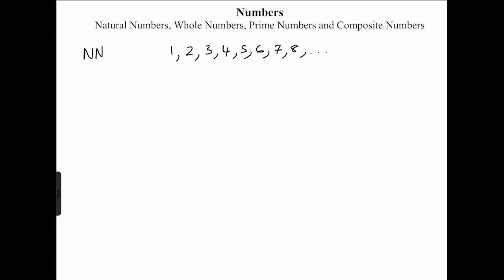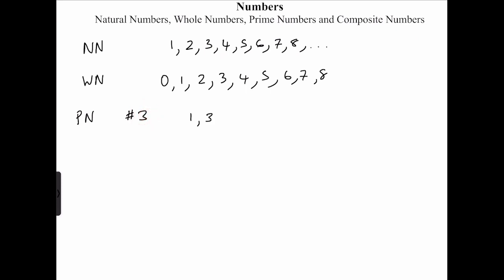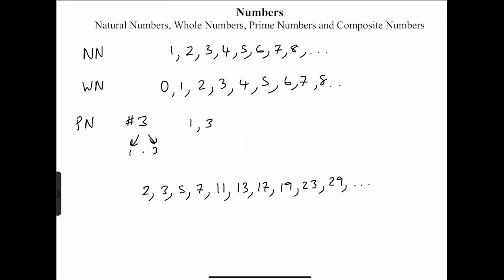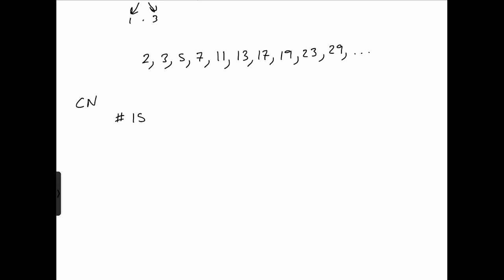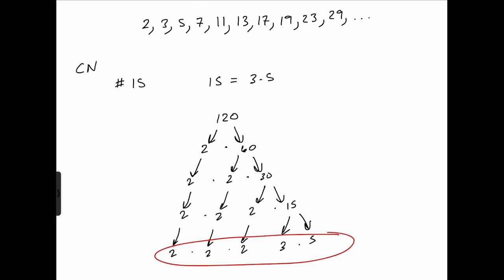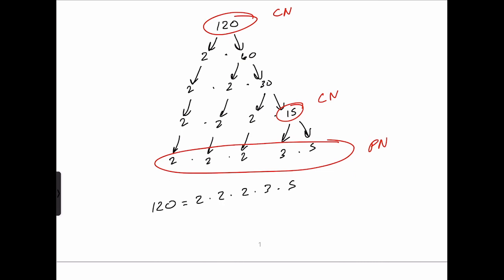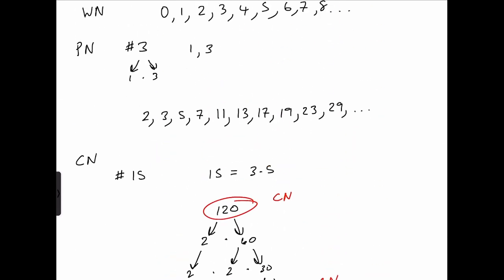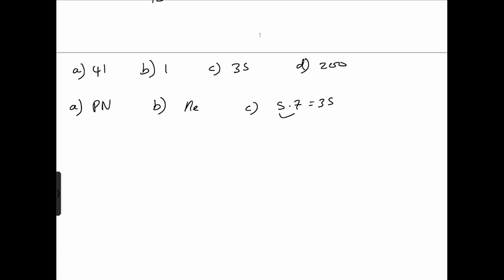Brief Introduction to Natural Numbers, Whole Numbers, Prime Numbers, and Composite Numbers.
Numbers are an important concept in math, thus, in this video, we went over the basic number sets in math which include the following types of numbers Natural Numbers, Whole Numbers, Prime Numbers, and Composite Numbers.